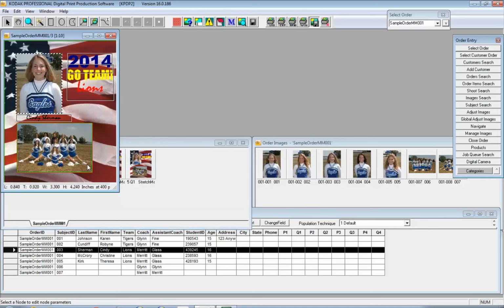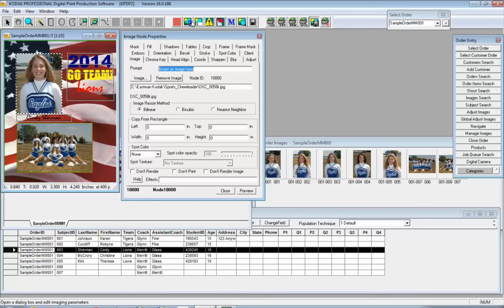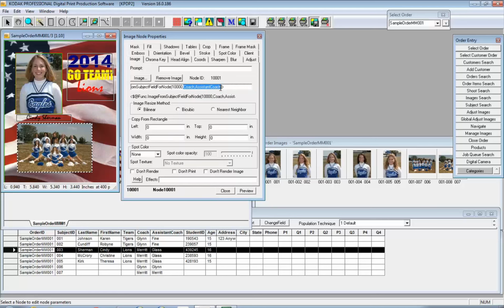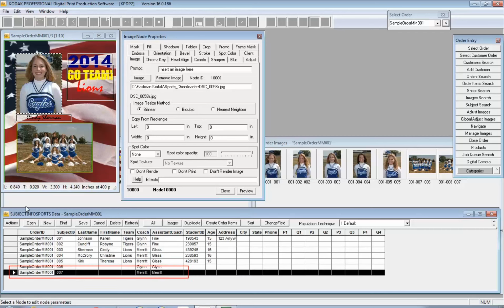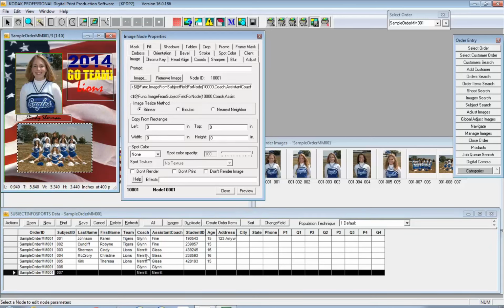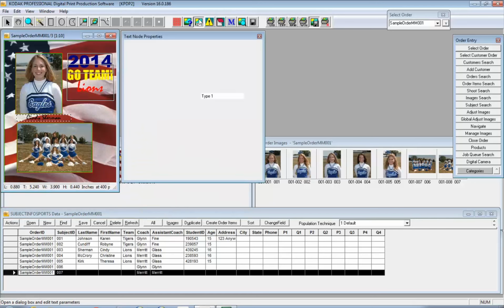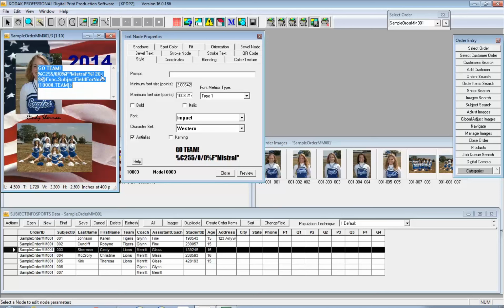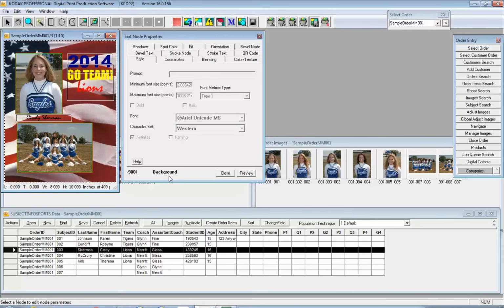DP2 - Building a Memory Mate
A reminder or a lesson on what it takes to build a memory mate. In this example we'll show you how to match an Order Image and team image using Subject Info as well as using macros to populate text nodes. We'll also look at using keywords or characters to modify text attributes within the same node.